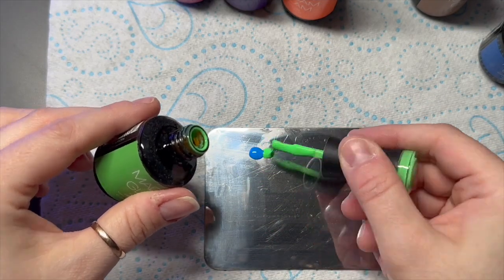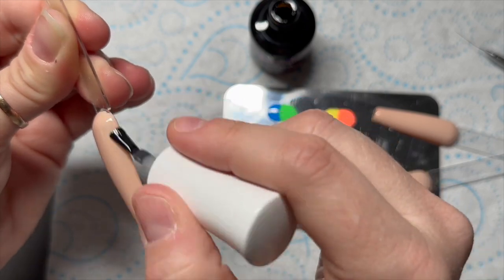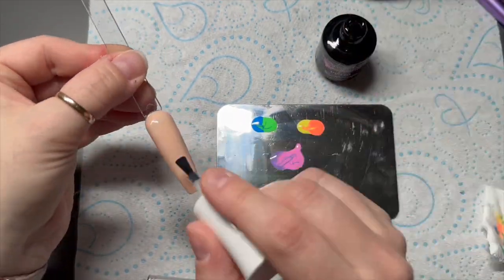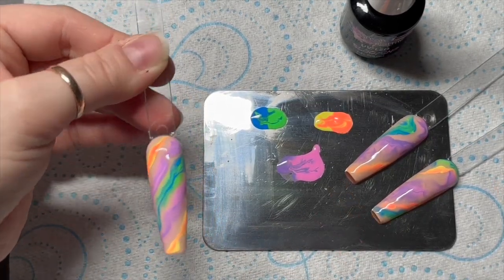Marbling a Slightly Different Way! | Gel Polish Nails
Hi everyone!

In this video I’ll be trying gel polish marble slightly differently than I usually do!

Find @courtneycantwell_nails on instagram!

Modelones.com ✨

FACEBOOK GROUPS:
Nail Sugar: